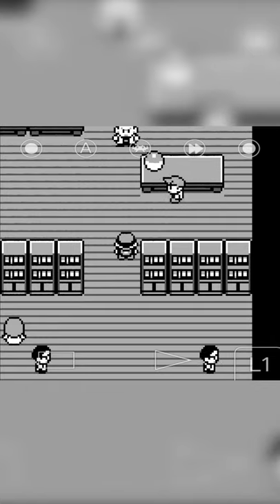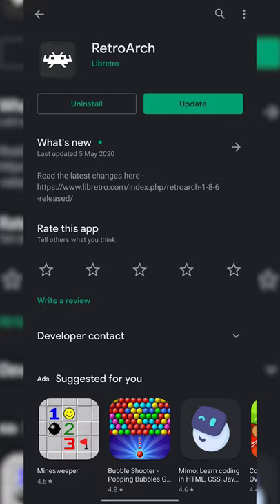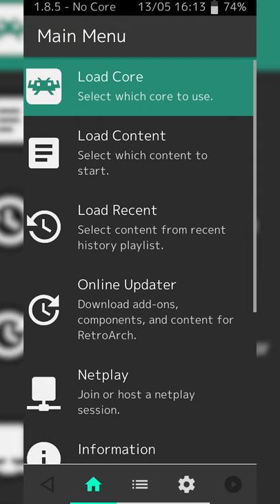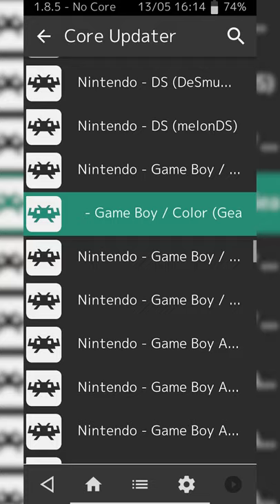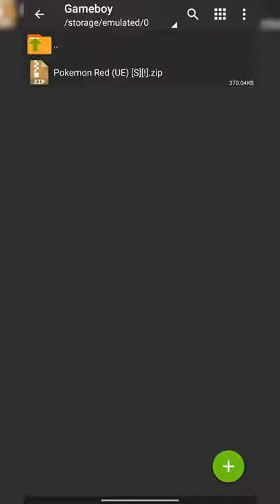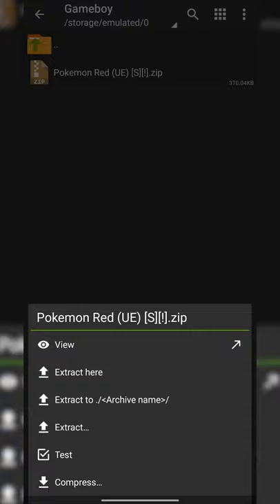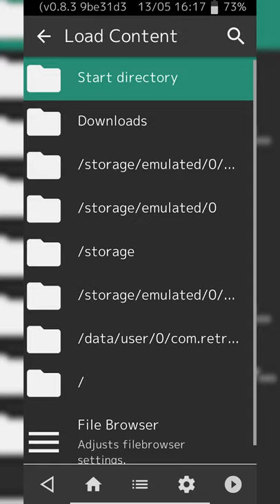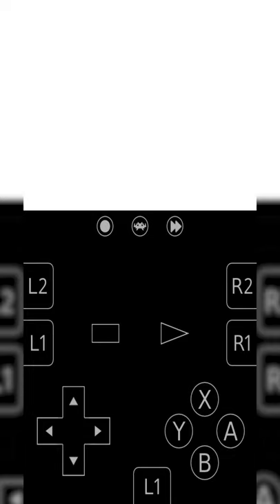How to Play Gameboy Games on Android! Gameboy Emulator Android! Retroarch Setup Tutorial!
Hey, guys, my name is Scoby Tech and in today's video I am going to be showing you how to play Gameboy games on android!